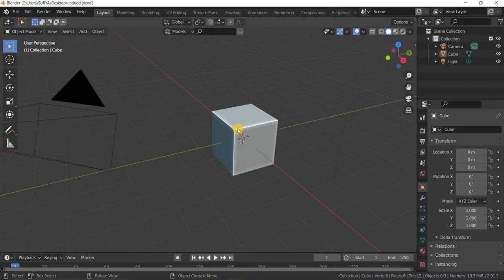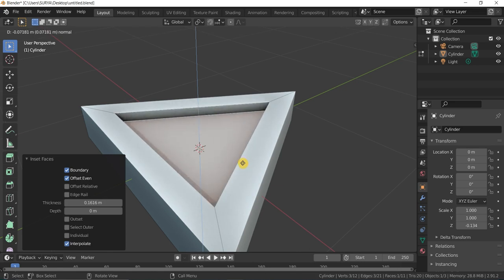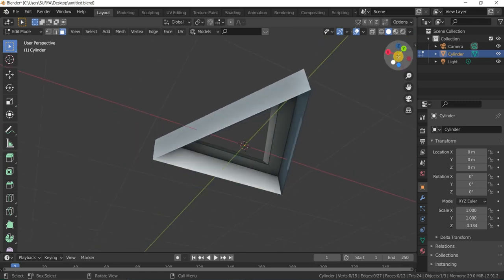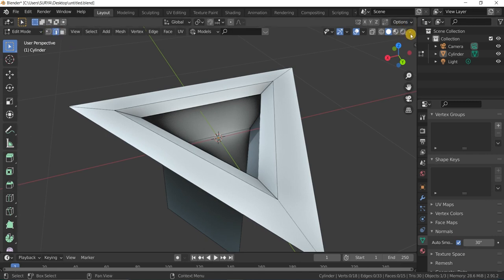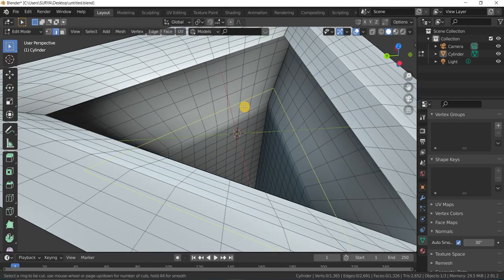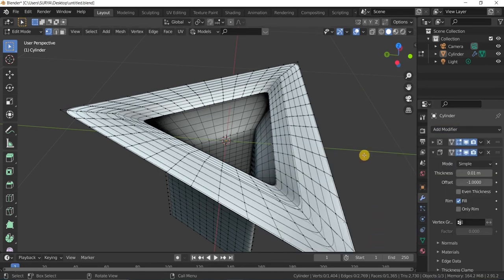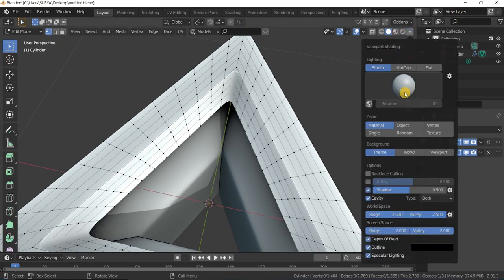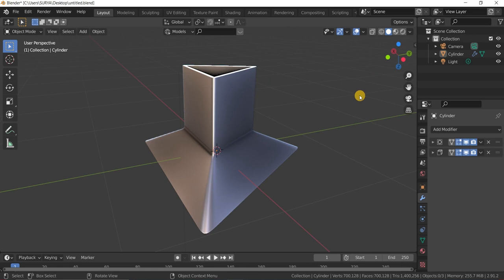HARDSURFACE MECHANICAL PART - KITCHEN CHIMNEY MODELLING || BLENDER 2.9 || TUTORIAL#9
In this video Tutorial, You're going to learn how to make a HardSurface Mechanical Part modelling in blender 2.83 or blender 2.9. This Tutorial will cover Advanced Techniques to achieve Good command while Modelling.